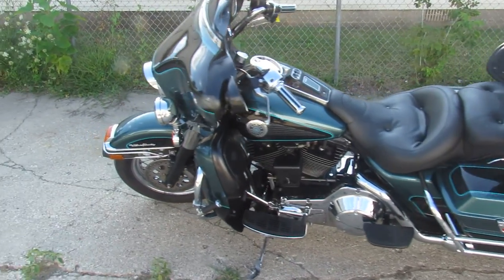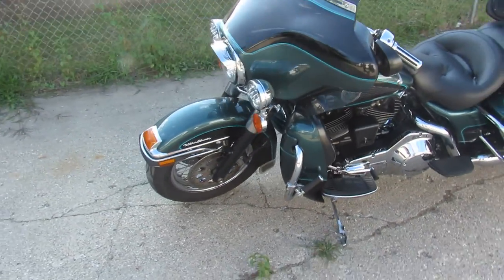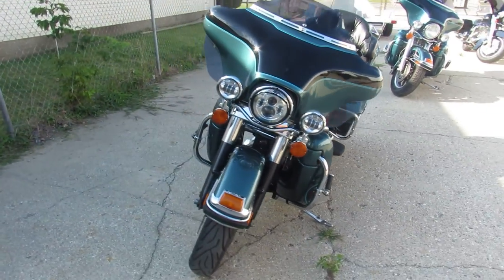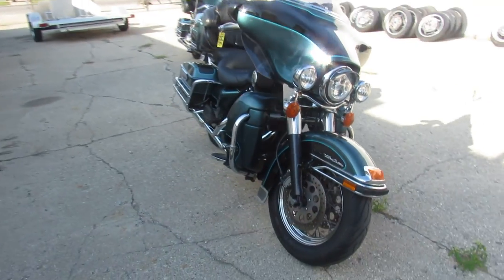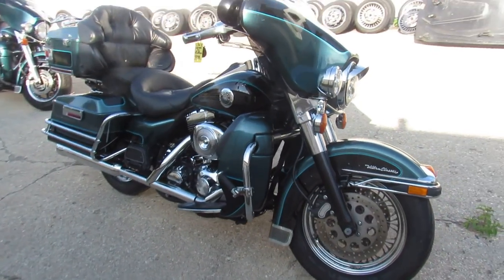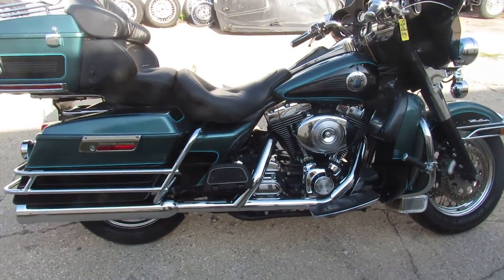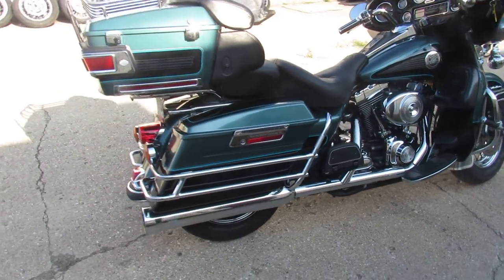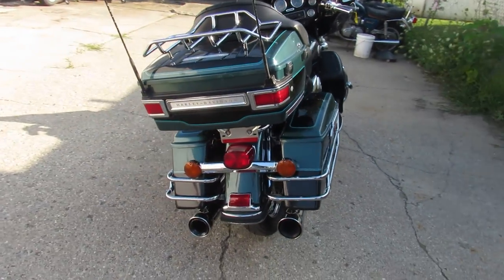01 HARLEY FLHTCUi U5799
USED HARLEY ELECTRA GLIDE ULTRA CLASSIC FOR SALE! CLEAN, CLEAN, CLEAN! PAINT AND CHROME SHINE LIKE NEW! CHROME LACED WHEELS, TONS OF CHROME AND DUAL COBRA EXHAUST! THIS IS ONE SHARP FULL DRESSER! JUST SERVICED AT DEALERSHIP, INSPECTED, ALL FLUIDS CHANGED, EVERYTHING WORKS! GREAT BIKE FOR THE MONEY!